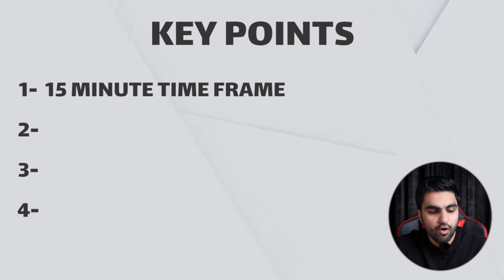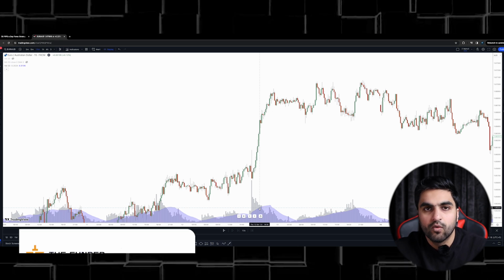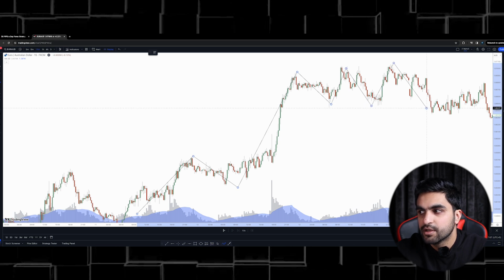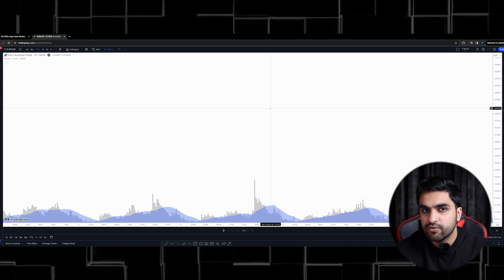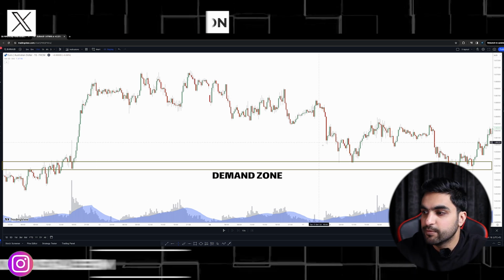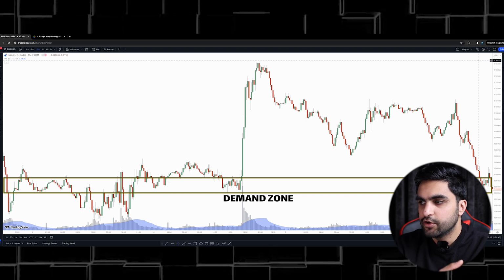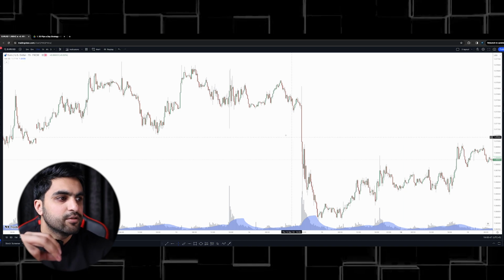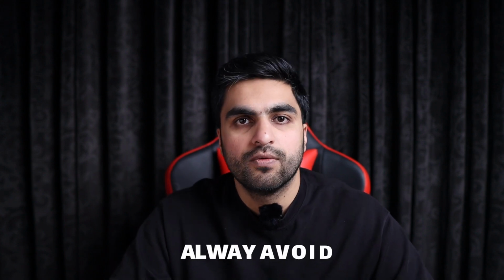50 PIPS a Day Forex Strategy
50 pips per day in Forex is very doable. In this video I will show you how to get 50 pips per day in Forex trading. This 50 pips per day strategy will help you grow consistently without risking too much.